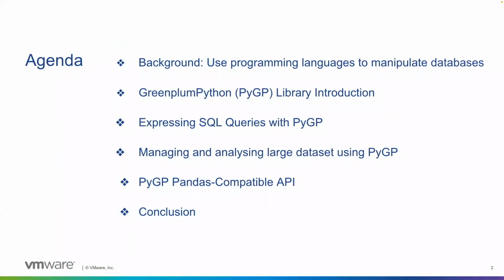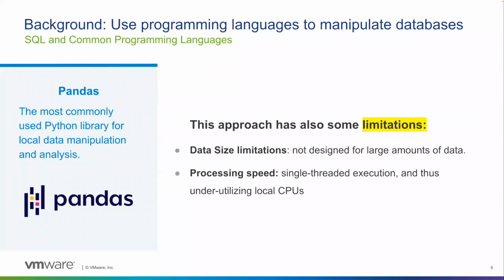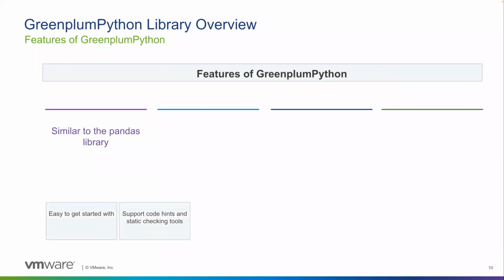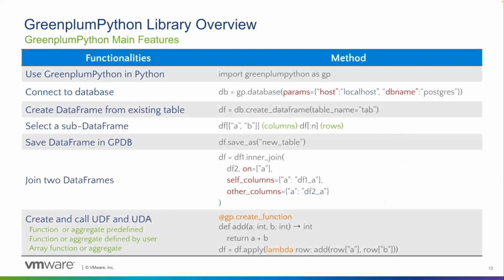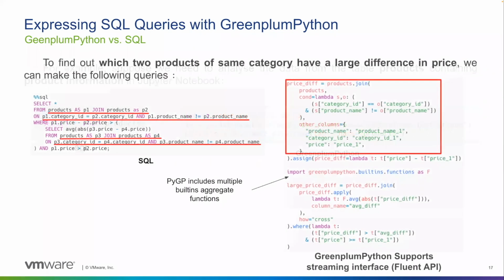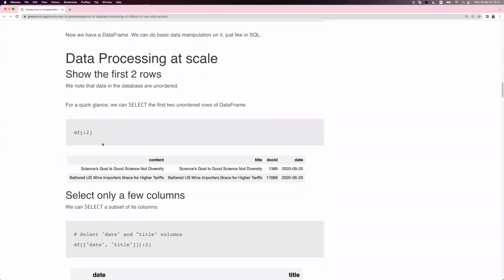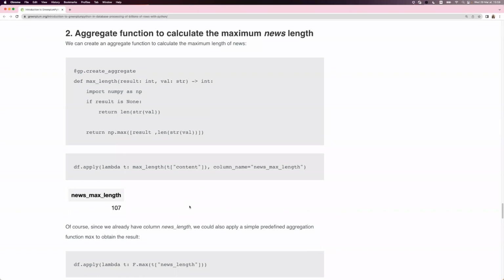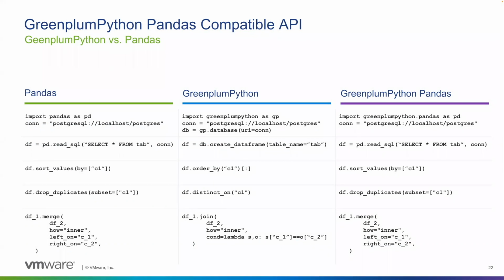Managing and Analyzing Greenplum data with Python